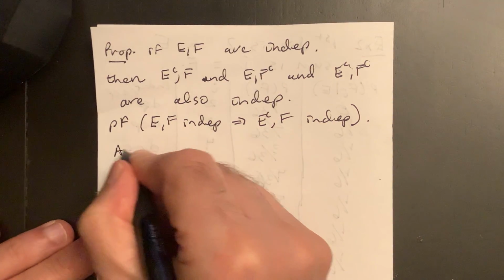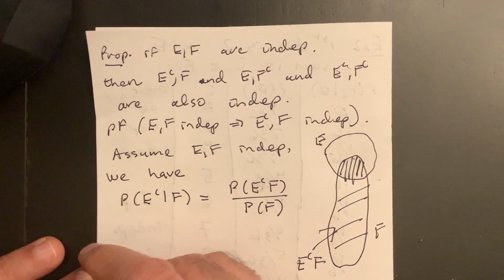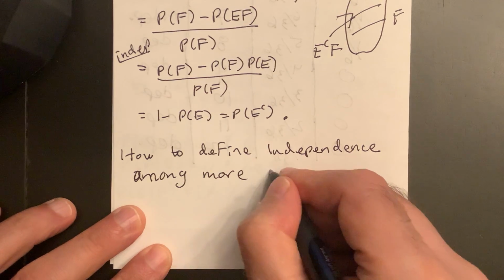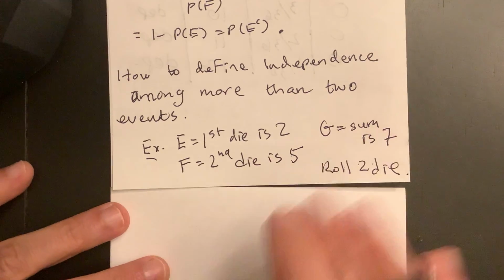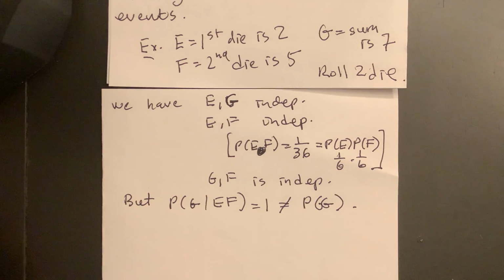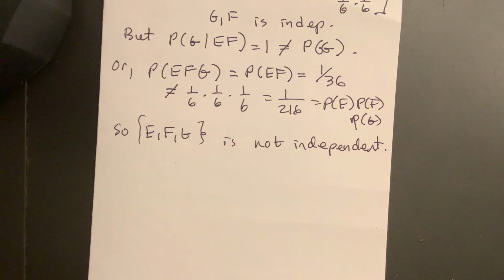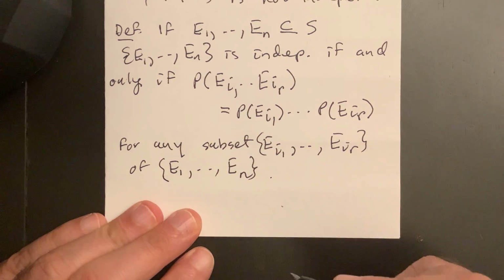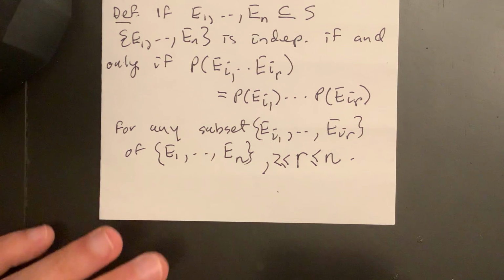Math 217 Conditional Probability 3.7